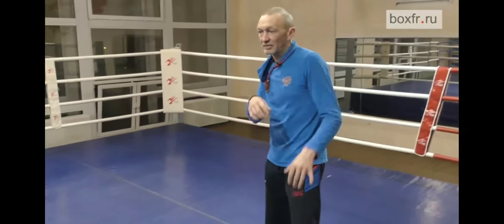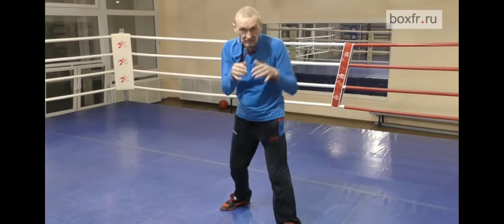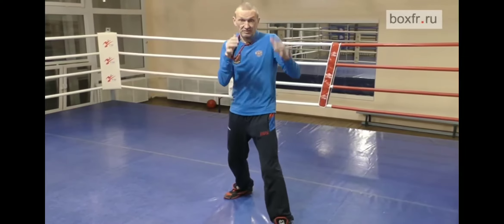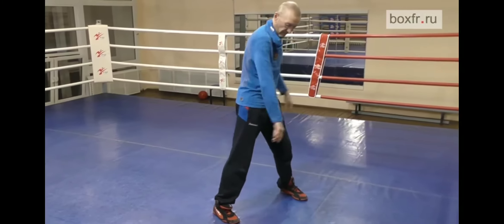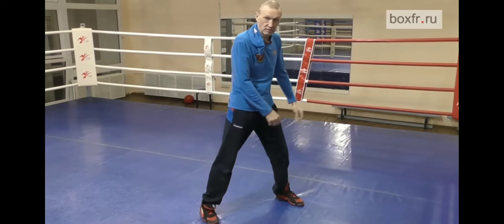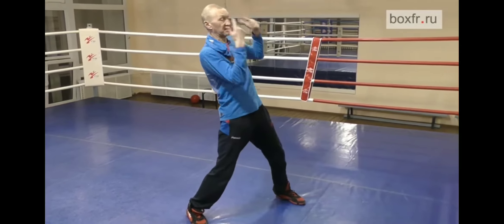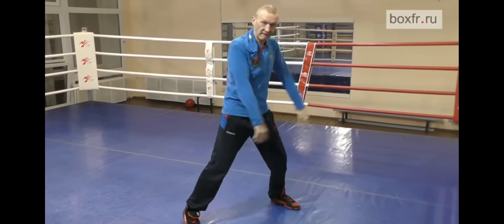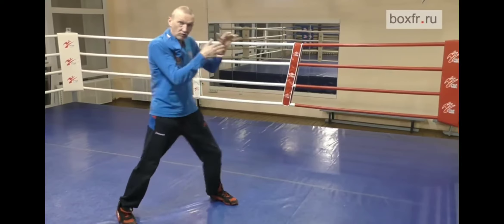الملاكمة-تقنية التنقل للخلف لصد الهجوم